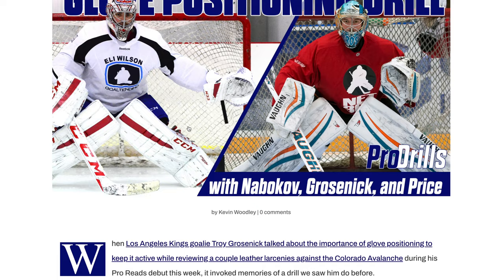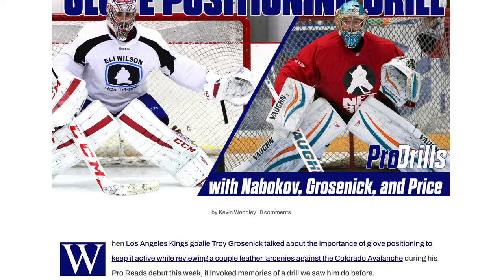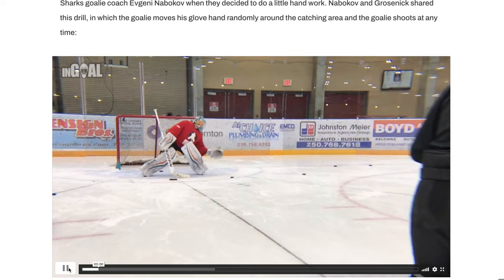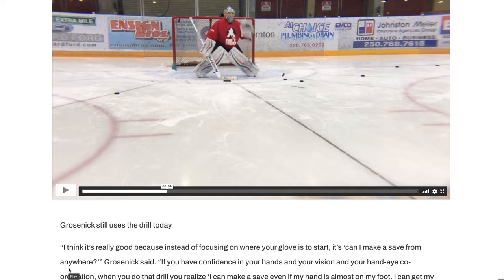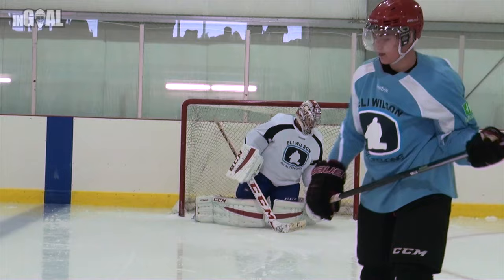Moving Glove Drill | Sense Arena Tips For Goalies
Learn This Drill with Carey Price in Sense Arena.

We partnered up with our friends at InGoalMedia to show you some of their Pro Drills and how you can easily replicate them in Sense Arena. With our platform for Goalies, you can practice at home (or anywhere you want!) the way you would on the ice, without the need for any of your teammates or coaches to be present.

For more information on the Moving Glove Drill, head over to the original article or check out some of their other Pro Drills

Also, huge thanks belong to Eli Wilson Goaltending for letting us use the videos from their camps, alongside the footage of Carey Price performing this very drill. You can really learn from the best over there!